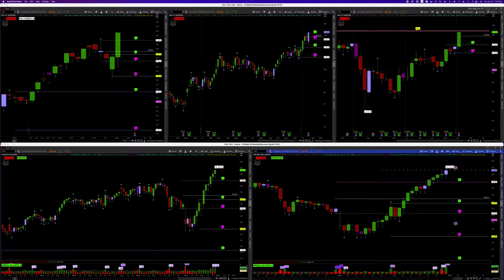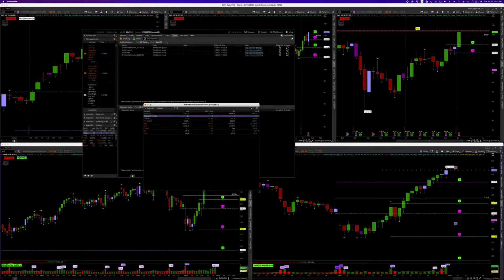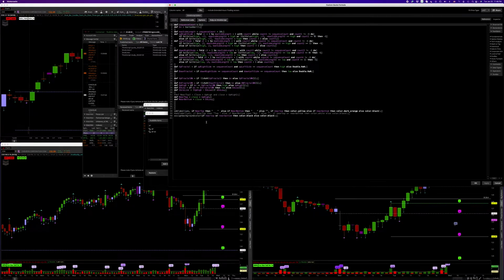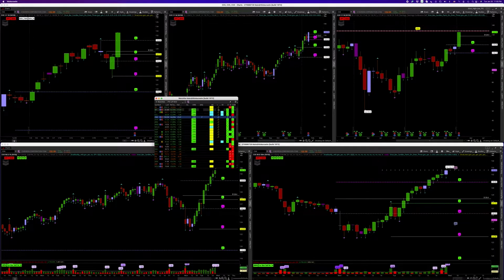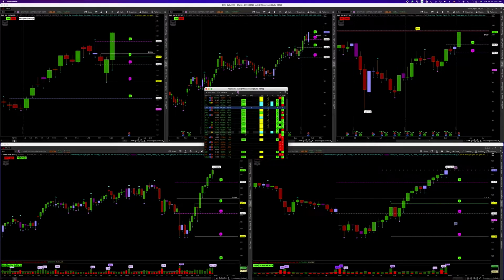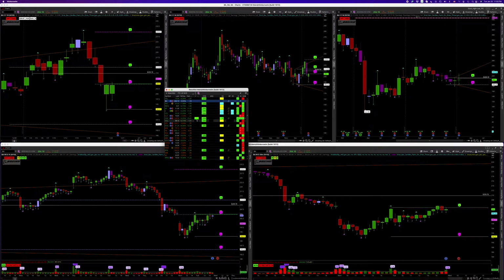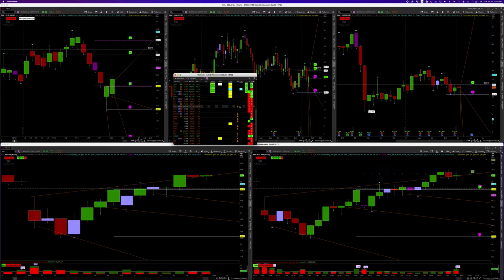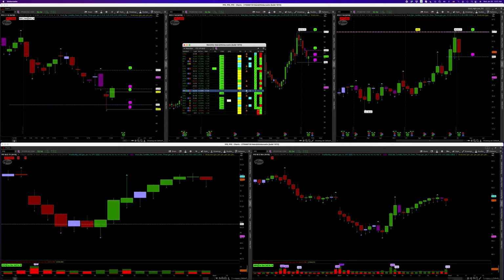Strat Broadening Formation Watchlist Column for ToS